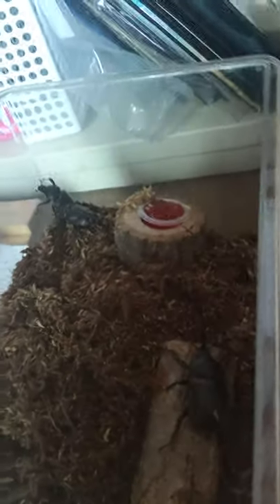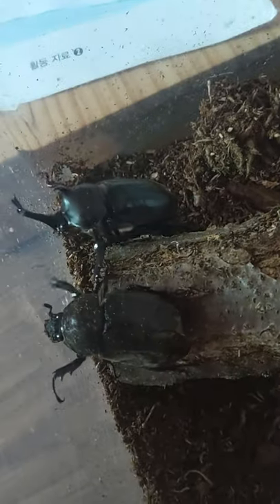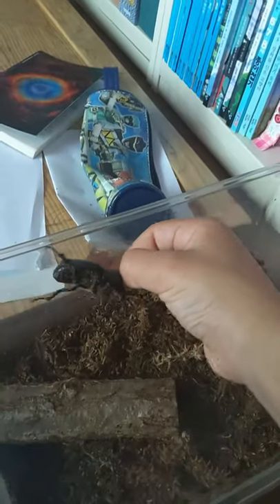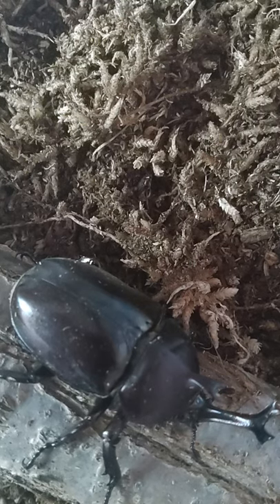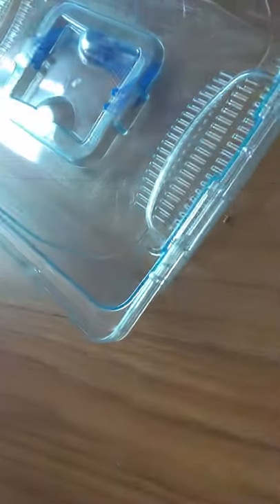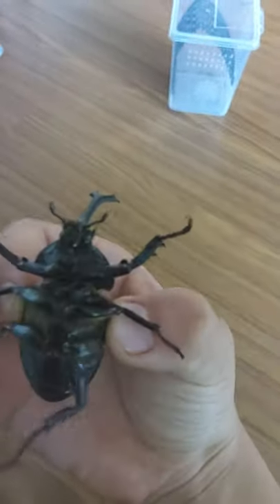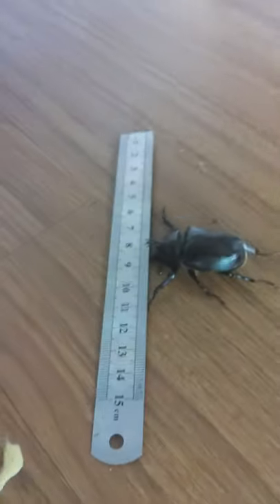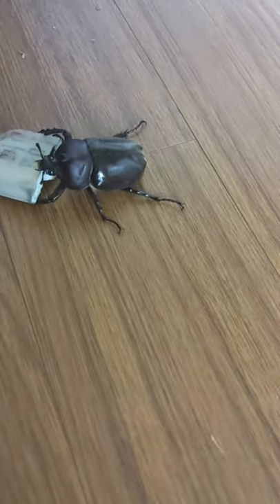How to take care of Rhinoceros beetles! (Including tips)